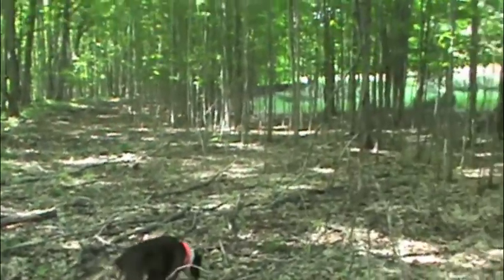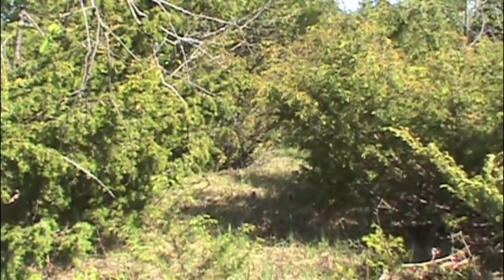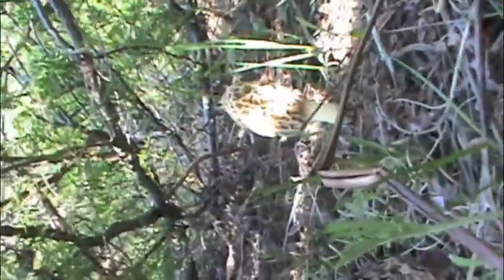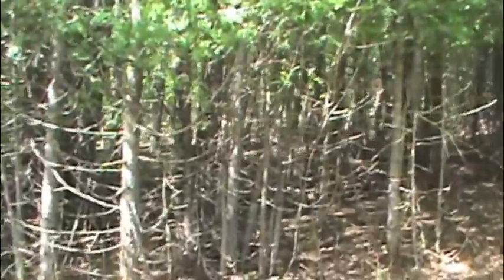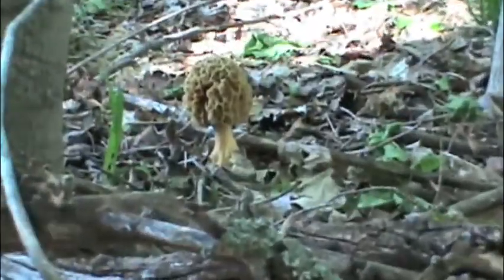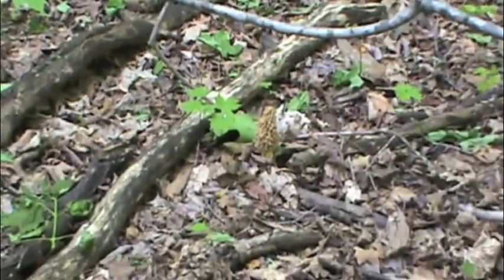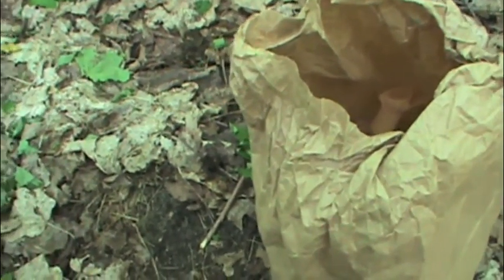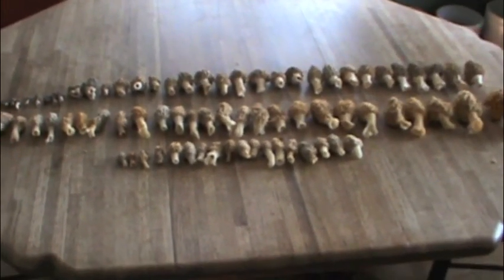Great Morel Hunt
AWESOME White Morel footage. I'm going to my secret white morel spots with my trusty morel sniffing dogs.